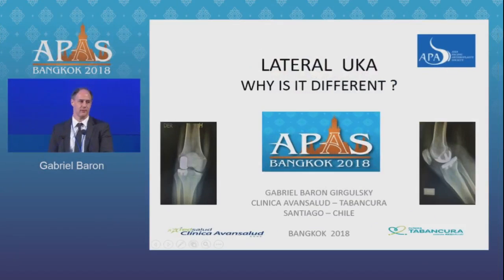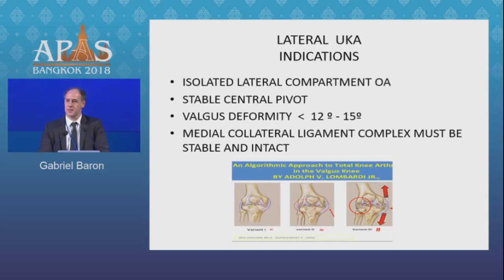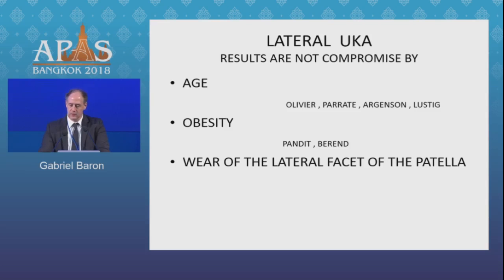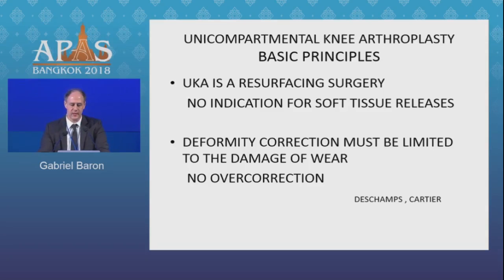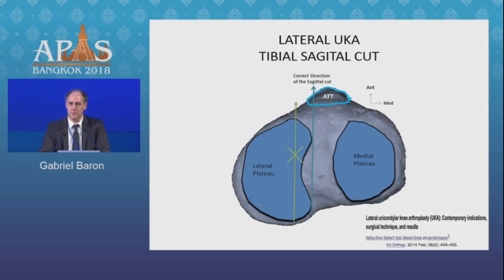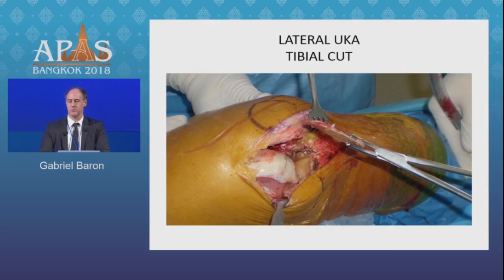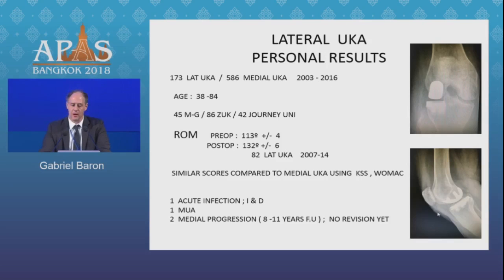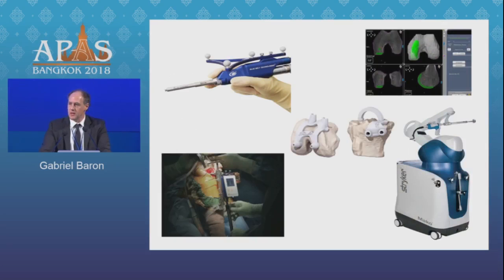Lateral UKA : why is it different ? - Gabriel Baron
Lateral UKA : why is it different ?